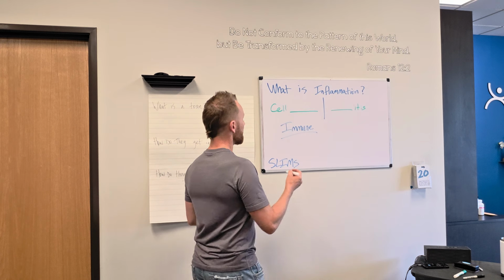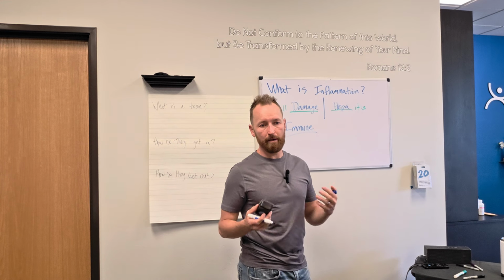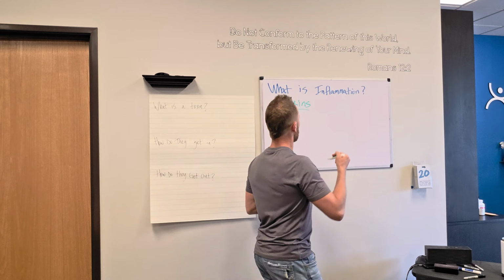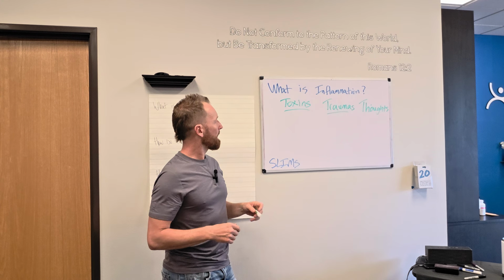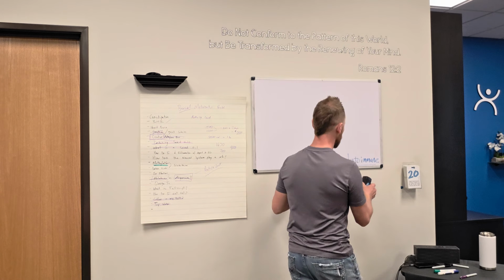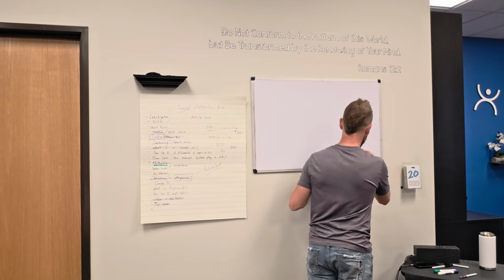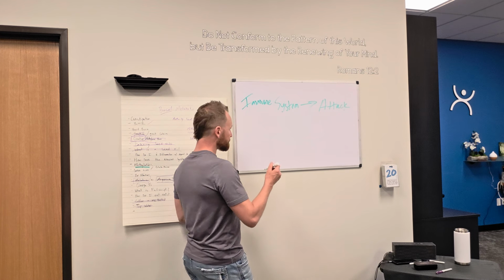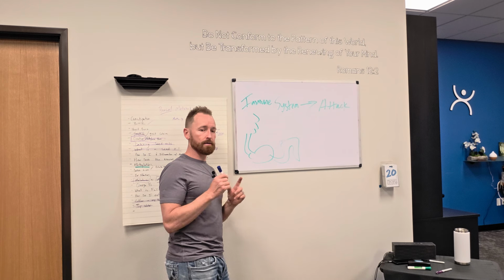Nutrition & Detox (Lowering INFLAMMATION)